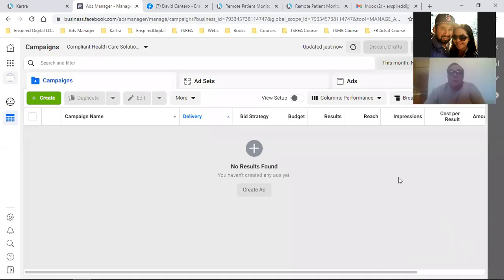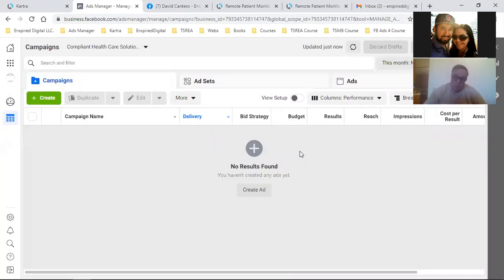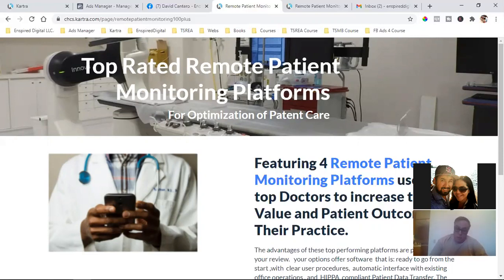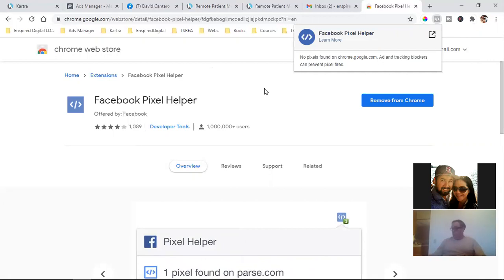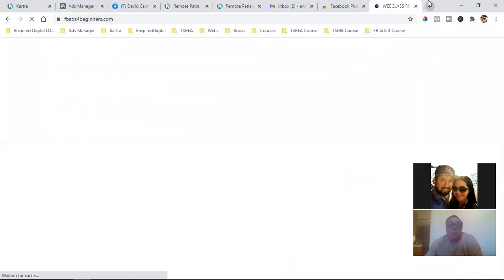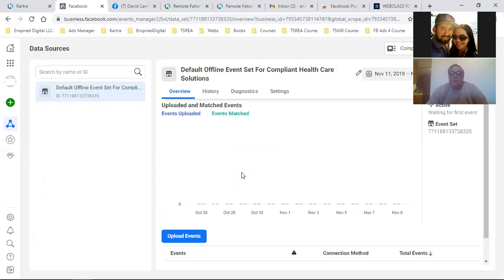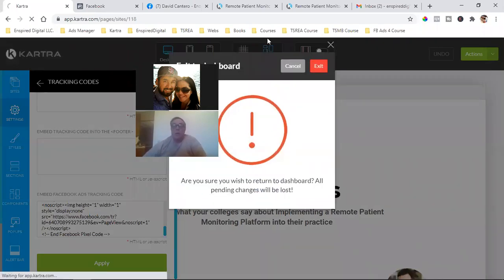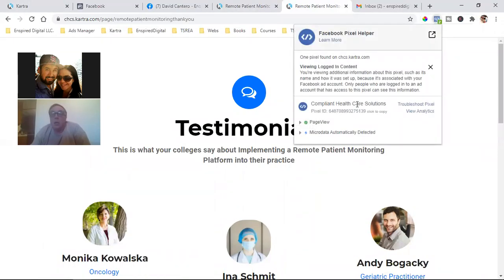HOW TO INSTALL A FACEBOOK PIXEL